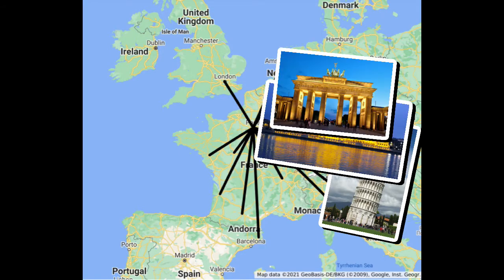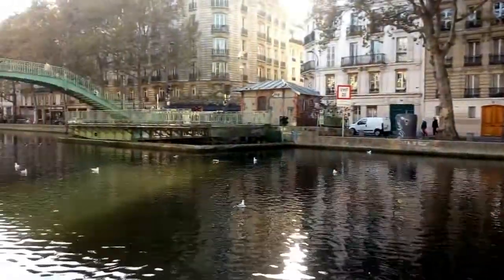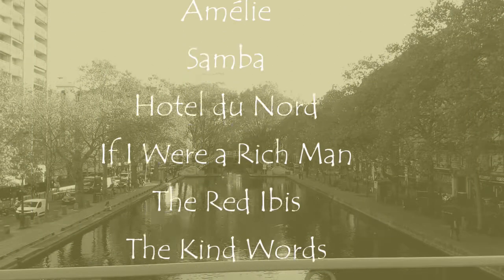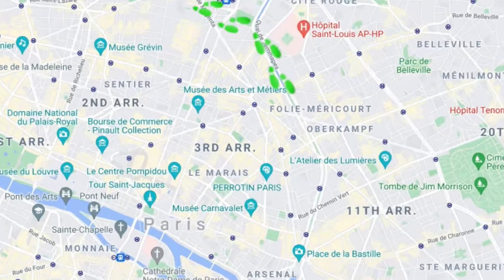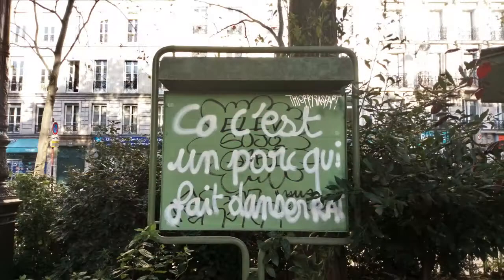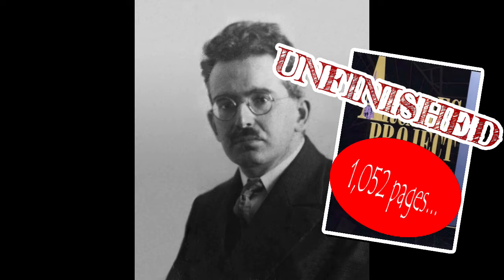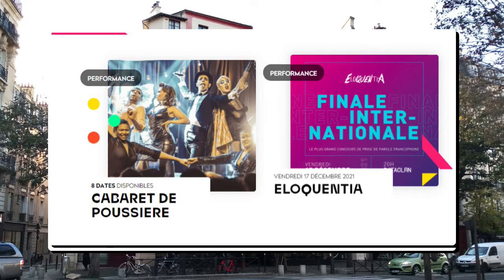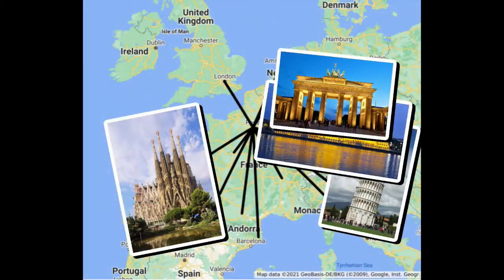Gare du Nord to Gare de Lyon? Let's walk!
If, like me, you like to travel and use trains as part of a low-carb travel diet, you may well need to cross Paris to get from one station to another.

And while there’s plenty of advice on how to do this quickly and easily, I thought we could do something very Parisian instead. Let’s go for a stroll!

...by the way, I allowed three hours between my connections.

Details of the bande dessinee (comic book) shop in the video can be found

Images:
Flanneur By Paul Gavarni - Paul Gavarni, Le Flâneur, 1842., Public Domain,
By Unknown author - from book: Chemkow, Karl Marx; eine Biographie. In Zusammenarbeit mit Oskar Hoffmann [et al.] Published 1972 in Frankfurt am Main ., Public Domain,
By Photo d&#039;identité sans auteur, 1928 - Akademie der Künste, Berlin - Walter Benjamin Archiv, Public Domain,